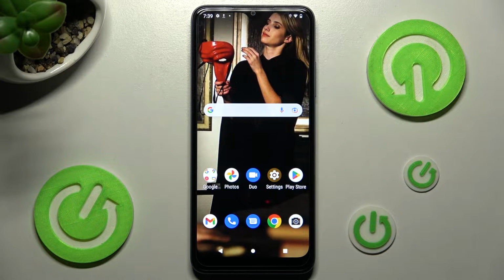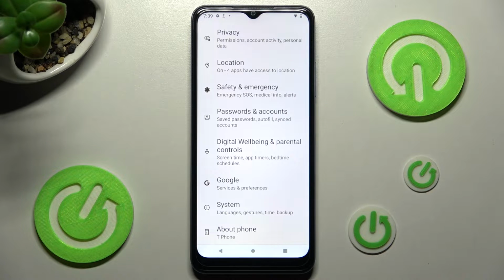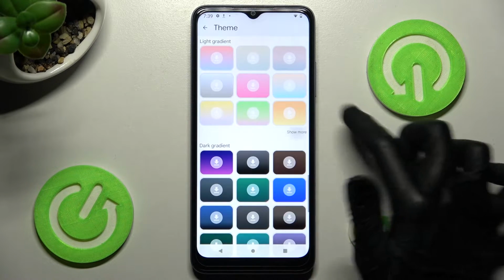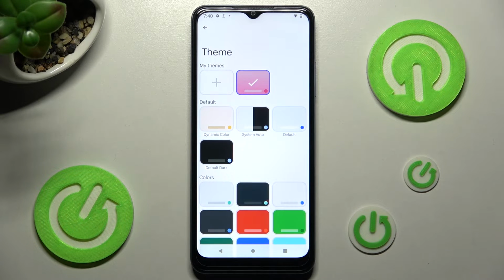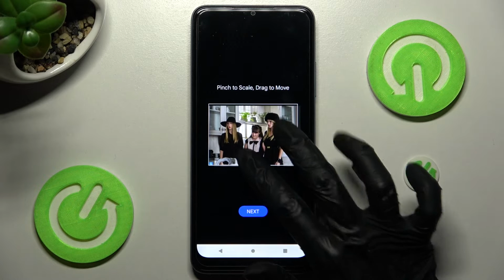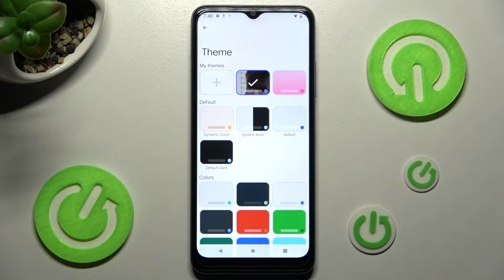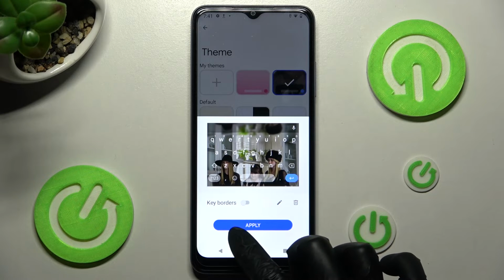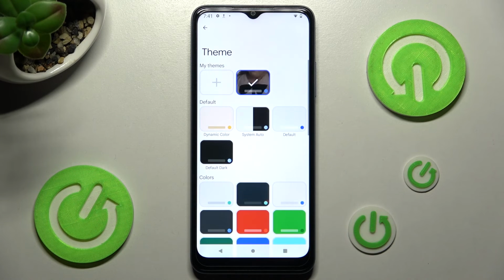How to Change and Customize Keyboard Theme on T-MOBILE Revvl 6 - Gboard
Find out more about changing the keyboard theme in T-MOBILE Revvl 6 5G:
Welcome, Everybody. Today, we would like to show you how you can change the keyboard theme on T-MOBILE Revvl 6. Using the Gboard app, we will present how to choose, customize, and apply a new keyboard theme to your smartphone. Enjoy the video! If you want to know more about your T-MOBILE Revvl 6, visit our YouTube channel.

How to add a new keyboard theme on T-MOBILE Revvl 6? How to Customize Keyboard Theme with Gboard on T-MOBILE Revvl 6? How to Set Keyboard Theme in T-MOBILE Revvl 6? How to access Gboard on T-MOBILE Revvl 6?